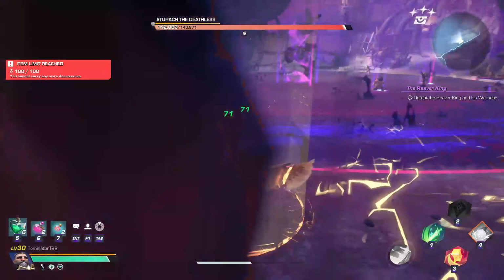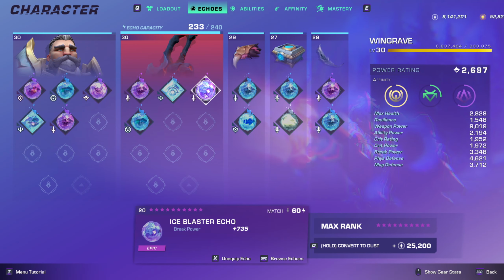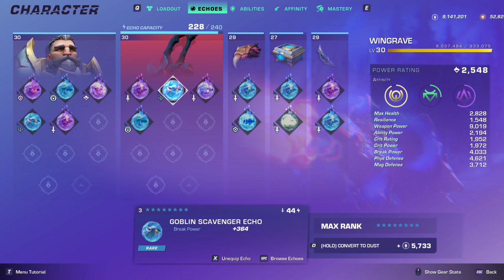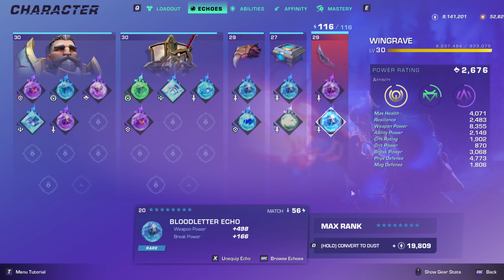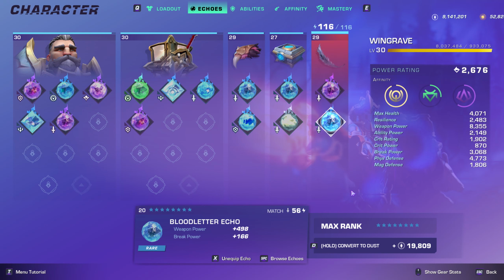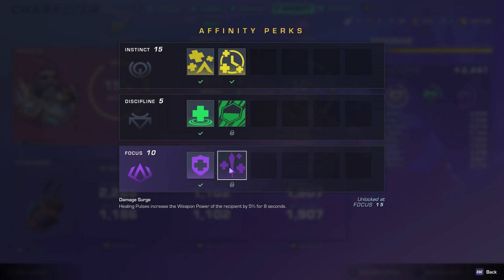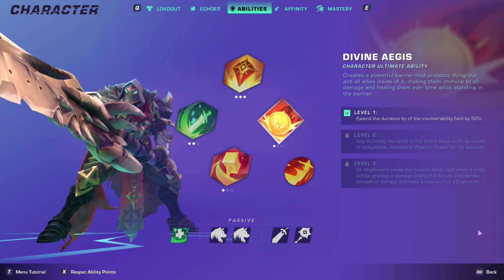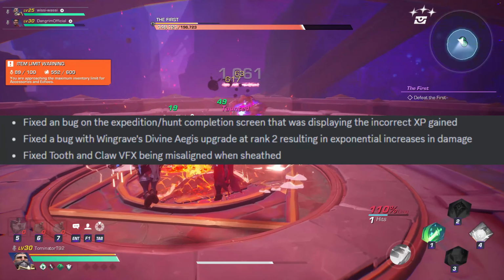Wayfinder - Wingrave Build Guide With Variations + Gameplay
0:00 Intro
0:38 Accessories + Set Bonus
0:48 The Main Build To Play Around With
2:14 Break Power Variation
2:42 Weapon Power Variation
3:38 Sword & Shield Variation
5:13 Potion Selection
5:59 Affinity Picks (Choose Carefully)
6:40 Abiility Point Variations
8:10 The Fix/Nerf To Wingrave Divine Aegis Vengeance Stacks
9:06 1min 53sec ReaverKing Pre Nerf
11:00 1min 55sec Duo Tier 4 Reaver King After Nerf (Training Session)